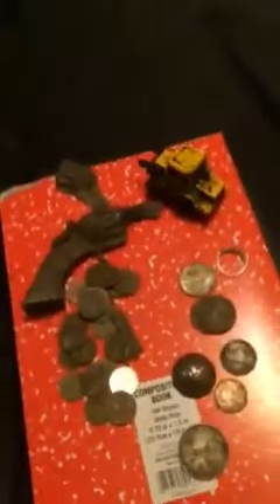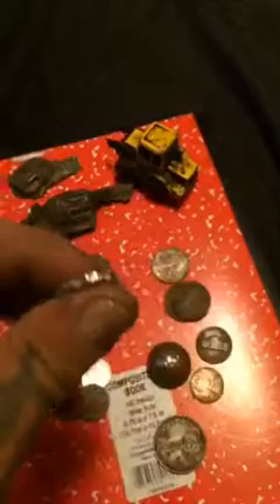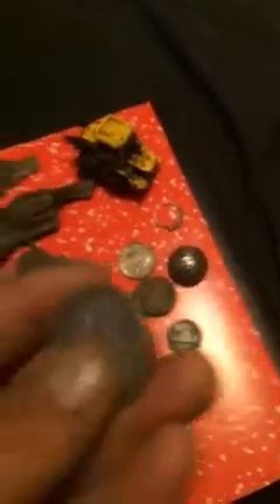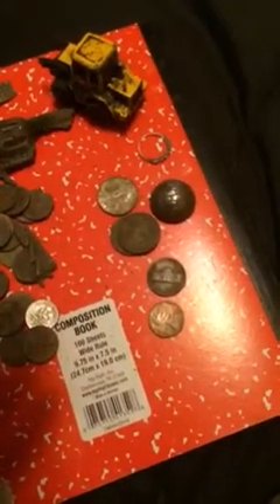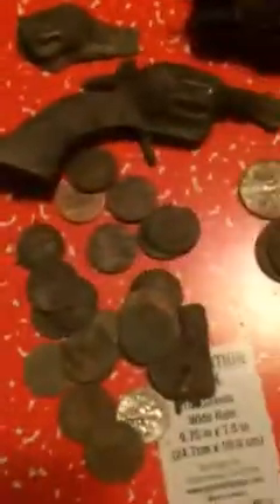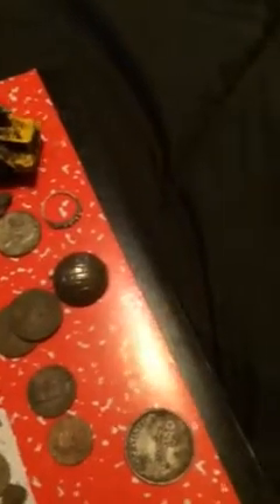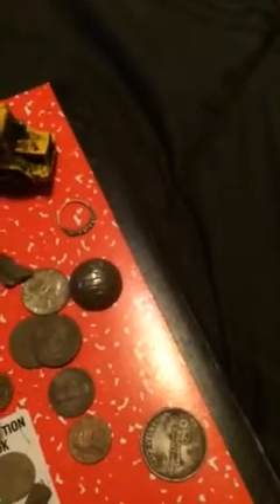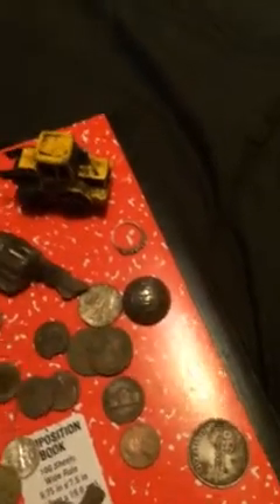NOKTA FORS CORE metal detecting Kansas ball field finds silver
Good morning out with the core cool silver finds and forgot to mention my dateless penny it has a D mint mark just no date that's a first for me but real cool